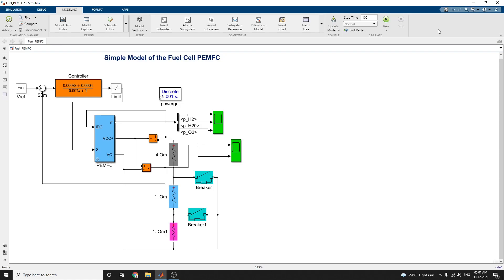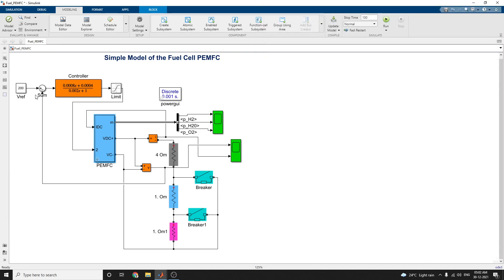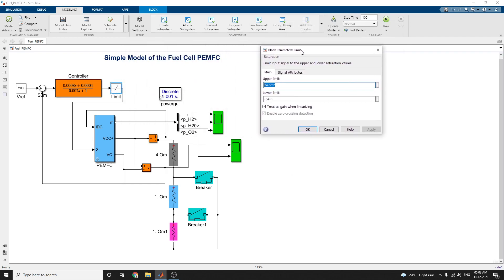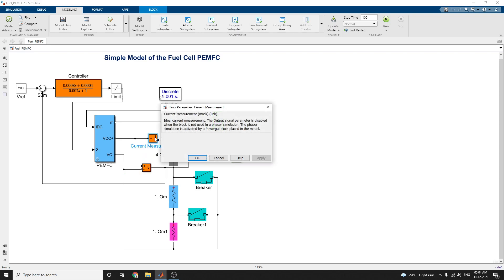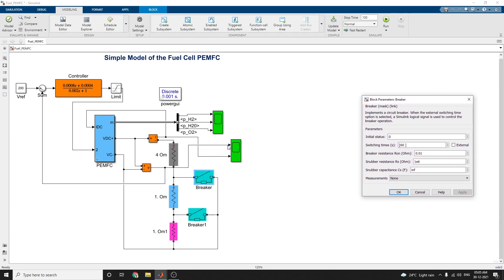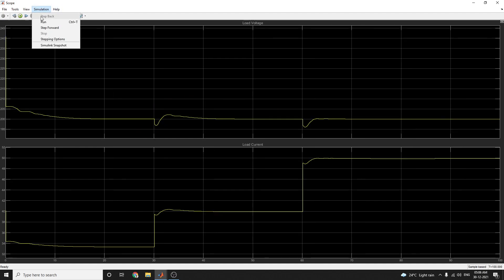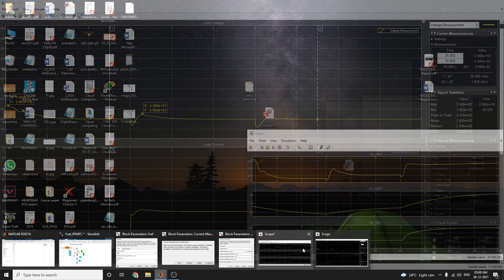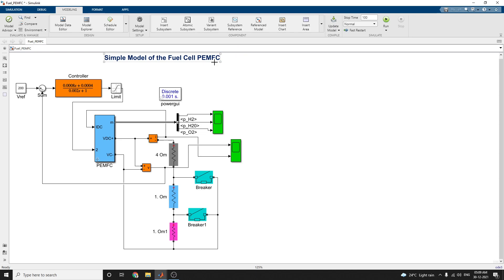How to Build Simple Model of PEM Fuel Cells Using Matlab Simulink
free matlab microgrid tutorial electricvehicle predictions project Ref: Deseure, J. (2020). How to Build Simple Models of PEM Fuel Cells for Fast Computation. Thermodynamics and Energy Engineering. doi:10.5772/intechopen.89958